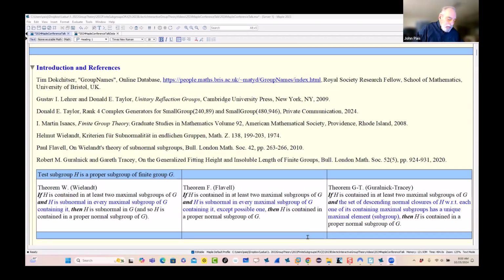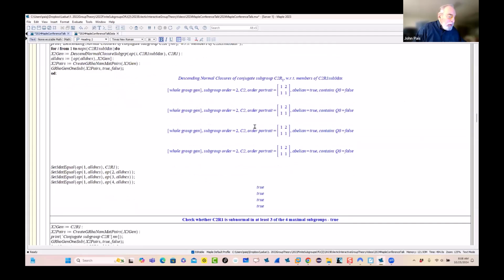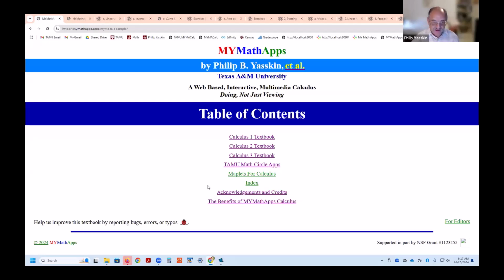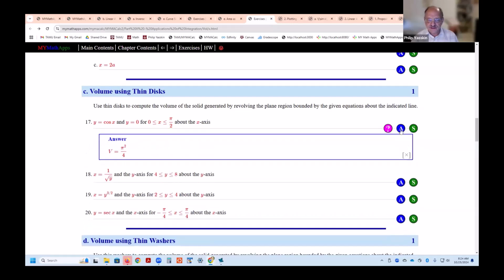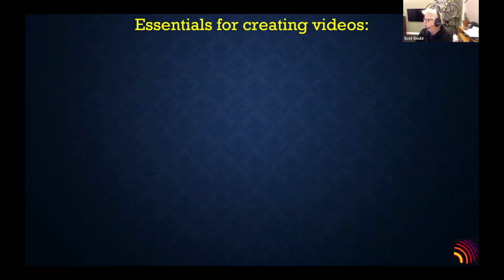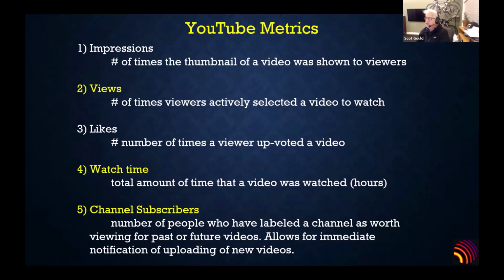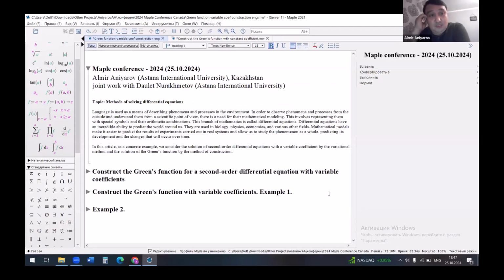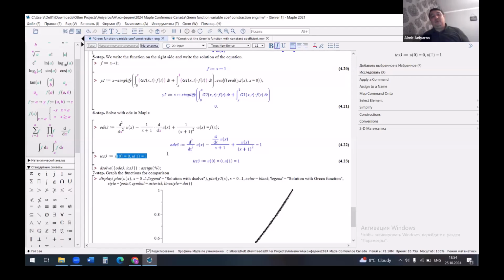Maple in Education | Contributed talks from Maple Conference 2024 (Day 2, Track 2)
Talks from the Maple in Education theme share experiences with the use of Maple to support learning in a wide variety of settings and contexts.

This session includes:

(0:00:00) Comparing Flavell and Guralnick-Tracey Criteria for Subgroup Containment in a Proper Normal Subgroup by John Pais
(0:16:09) Maple Plots in MY Math Apps Calculus by Phillip Yasskin
(0:30:25) Like and Subscribe: Using YouTube to Teach and Promote Maple by Scot Gould
(0:47:09) Methods of solving differential equations by Almir Aniyarov